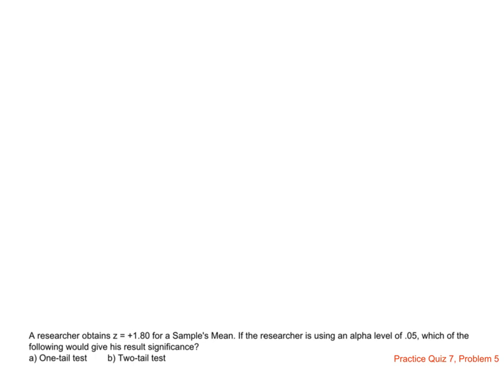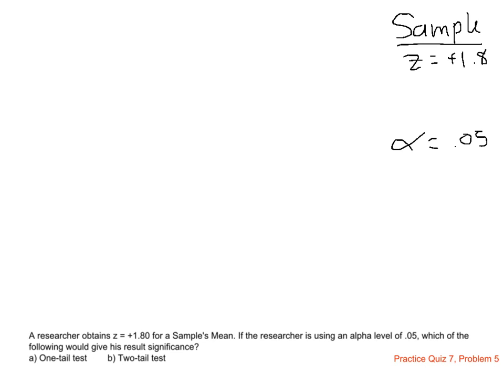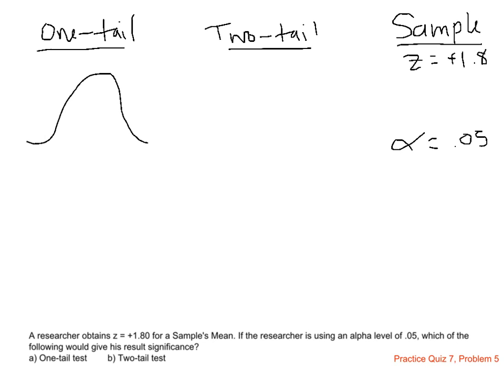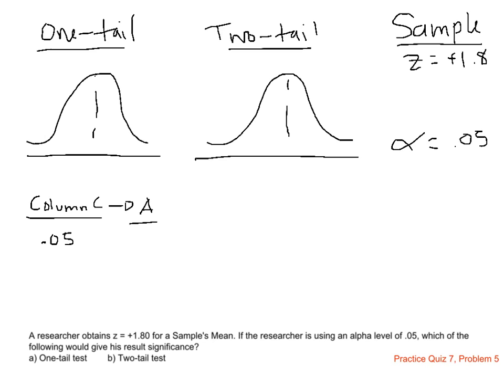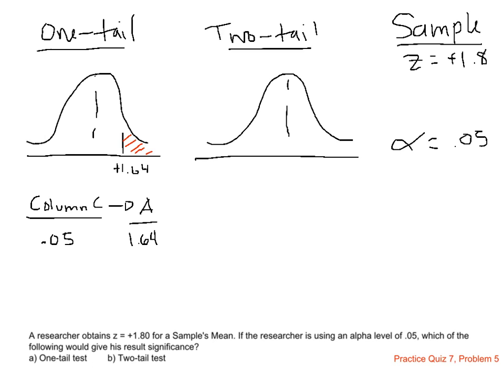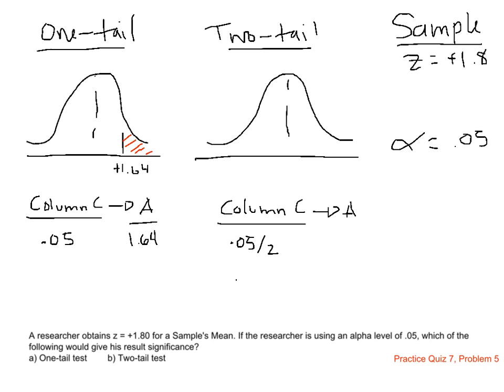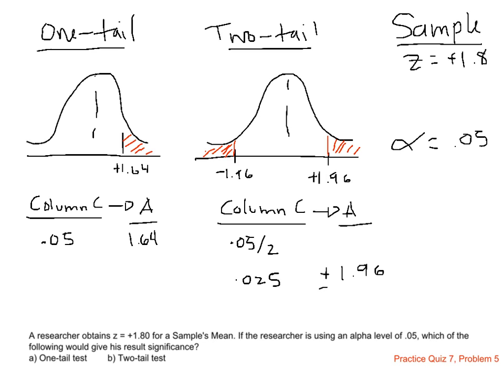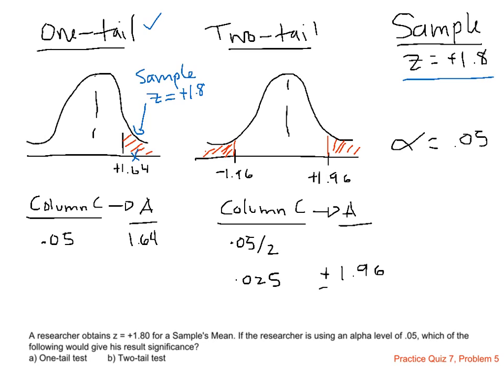Practice Quiz 7, Problem 5